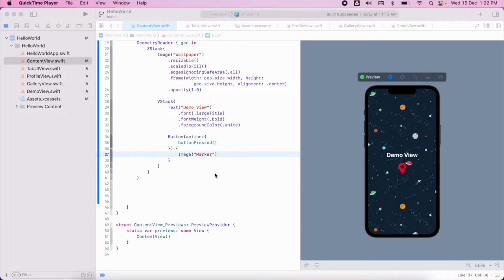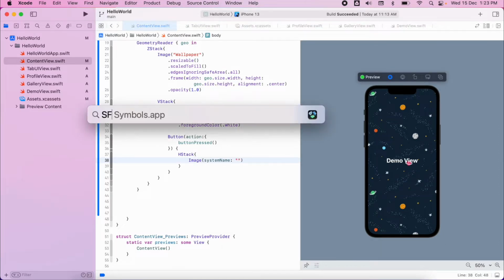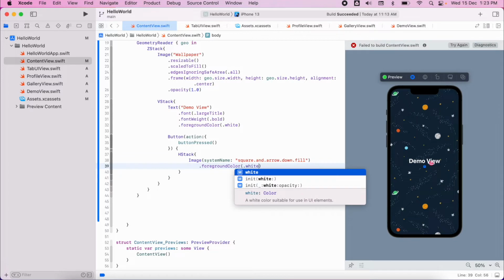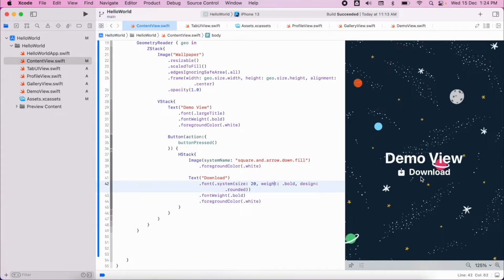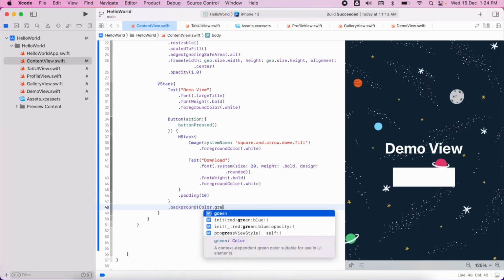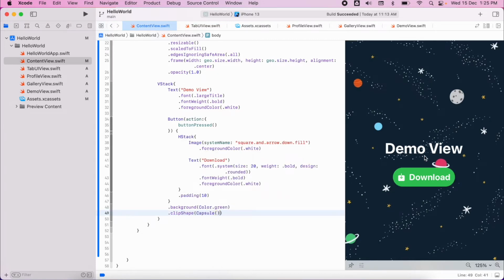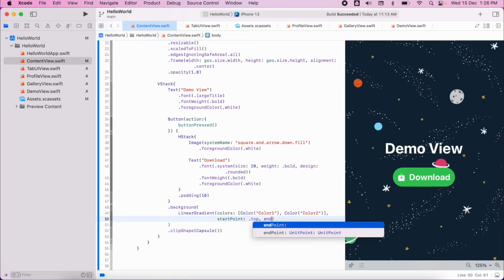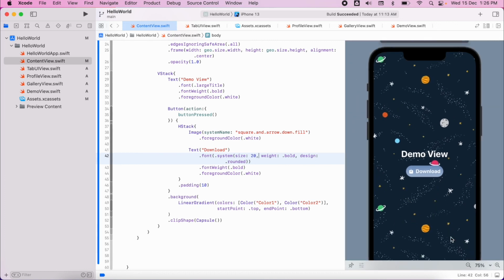Playing with Button Designs - 12 - Introduction to SwiftUI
This video shows students how to manipulate the design of the buttons.  In this example students will combine text and SF Symbols.